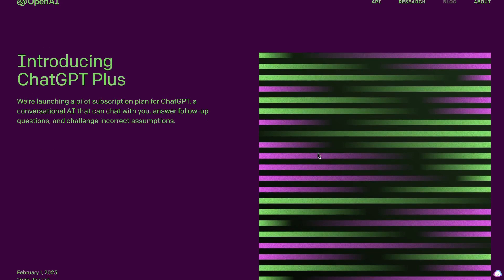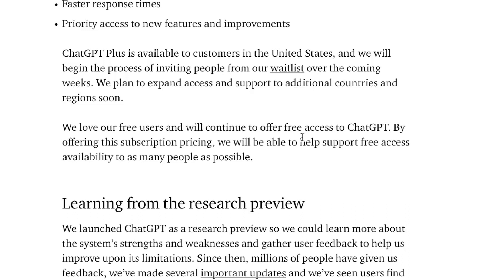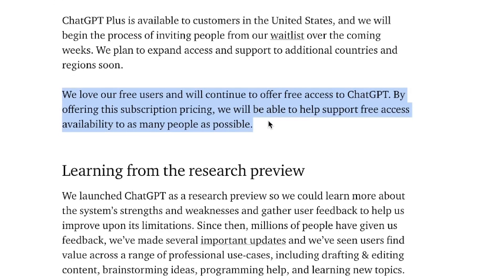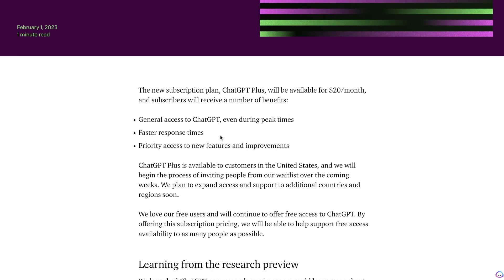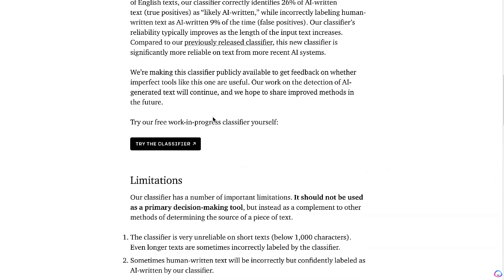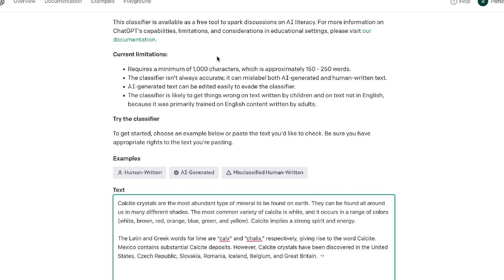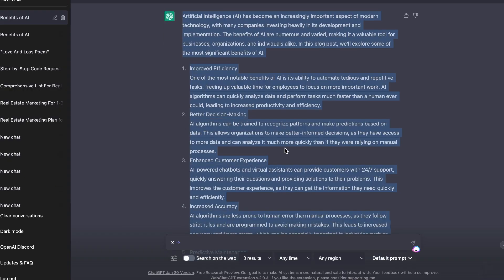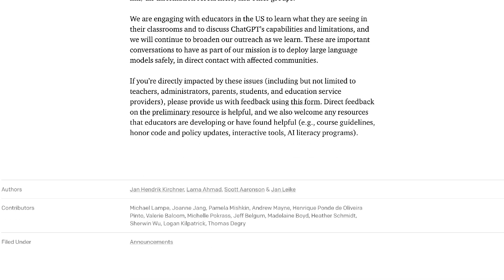ChatGPT Plus Plans Revealed + Open AI Text Classifier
In todays video i do a quick update on the latest announcments from chatgpt and open ai

Specificaly we discuss the newly revealed chatgpt plus plans and everything that you get access to in these new plans. We also dicsuss and use the new opein ai detection tool called text classifier and run some tests to see how accurate it is.

-open ai text classifier
-chatgpt plus plans
-features included in chatgpt plus
-how to use open ai text classifier
-open ai news
-open ai aanouncements
-open ai updates
-chatgpt announcements
-chatgpt news
-chatgpt updated